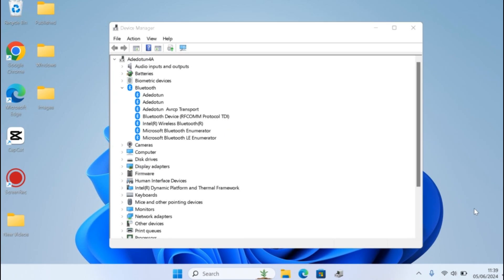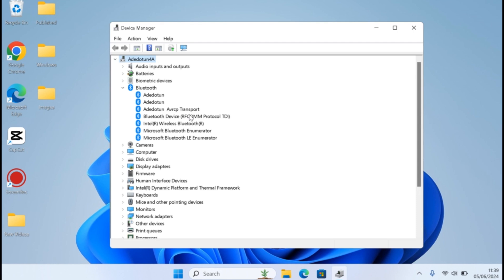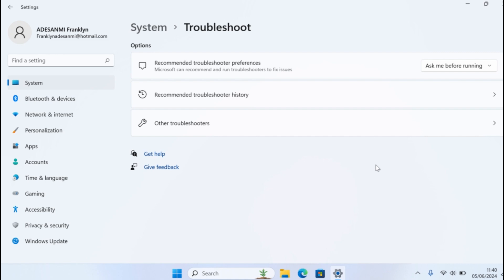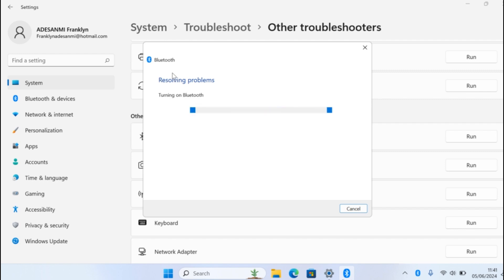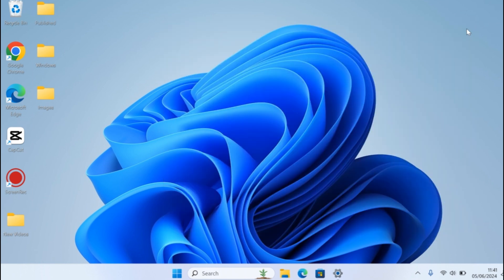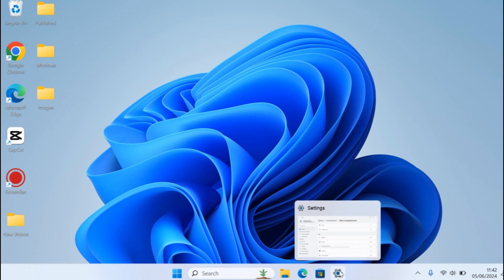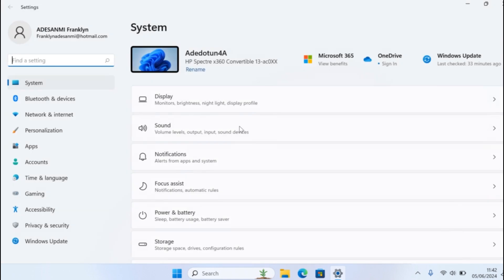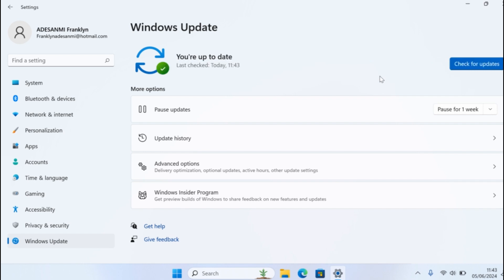How to Fix Bluetooth Not Showing in Device Manager on Windows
You will learn how to fix Bluetooth not showing in device manager on Windows step-by-step. If the Bluetooth function is missing on your device manager you will learn to fix it in this video.